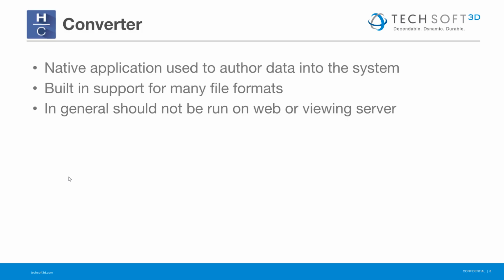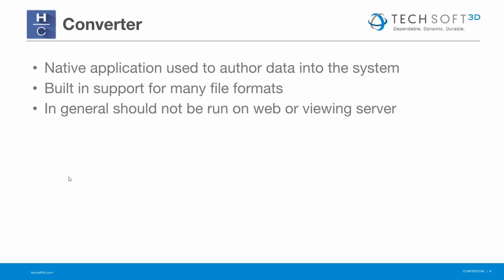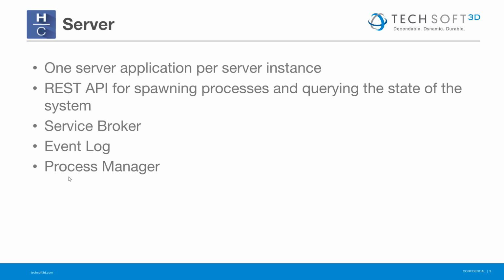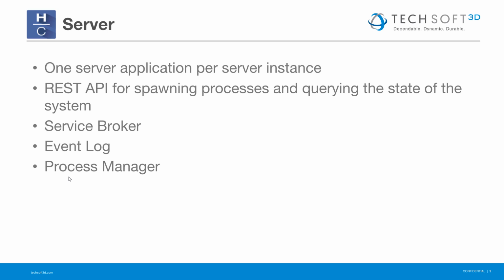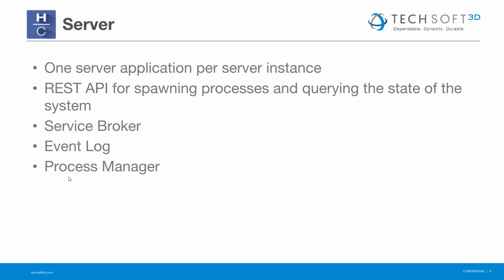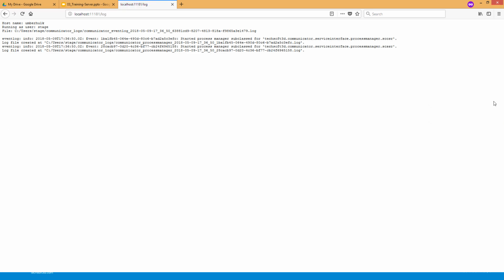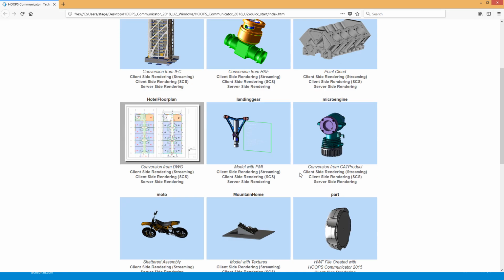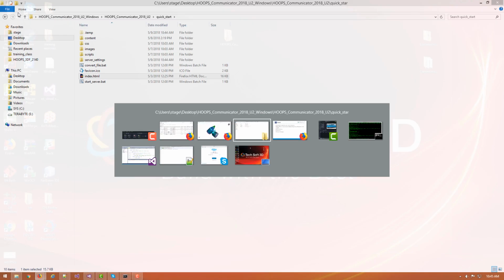Communicator Fundamentals - Server - Components